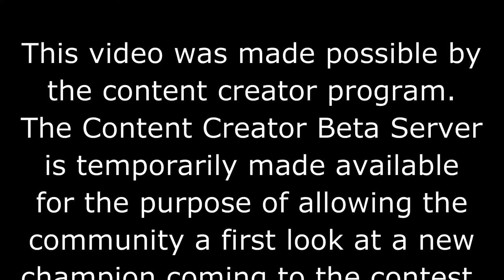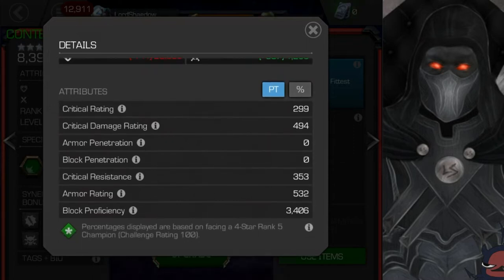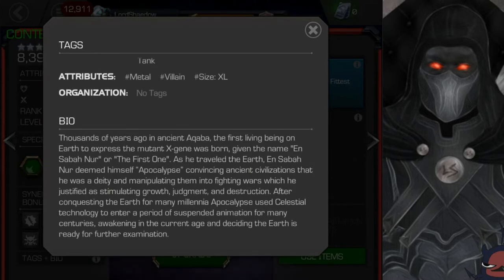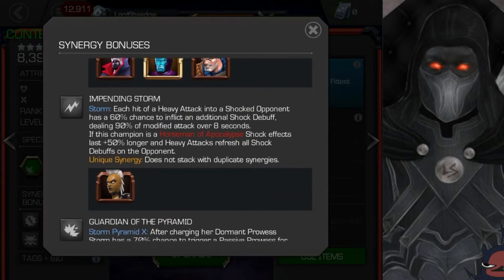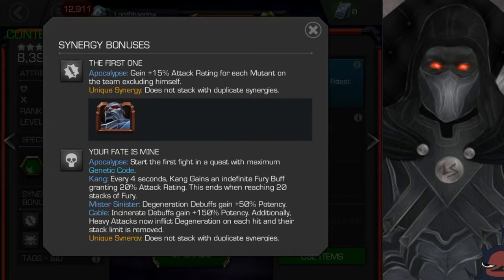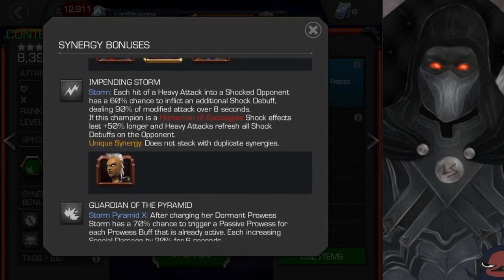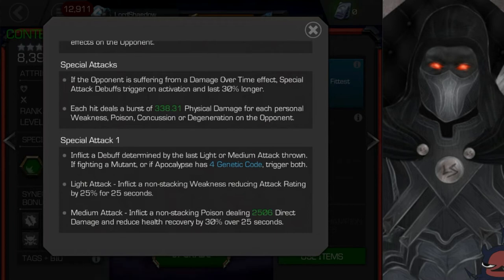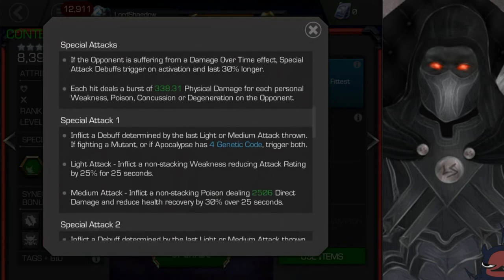MCOC - Apocalypse - A Deep Dive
$LordShaedow